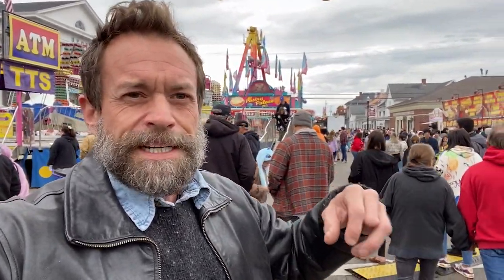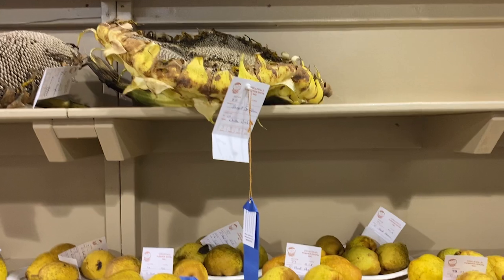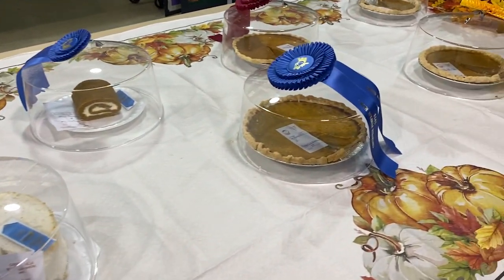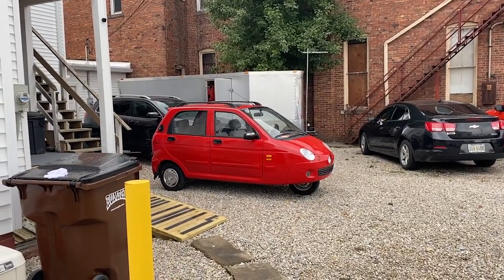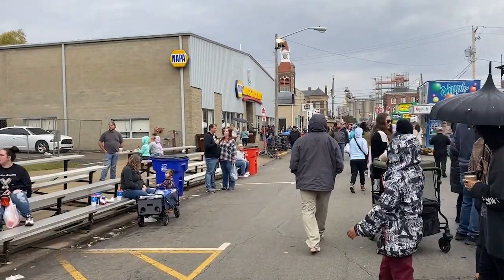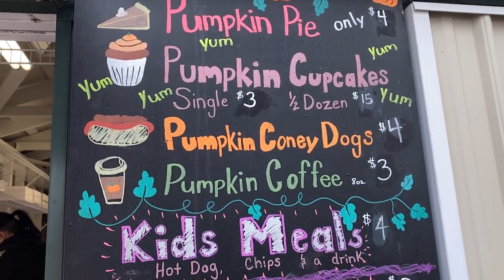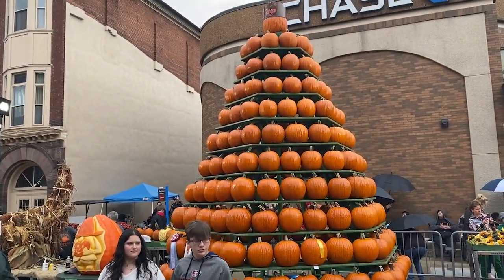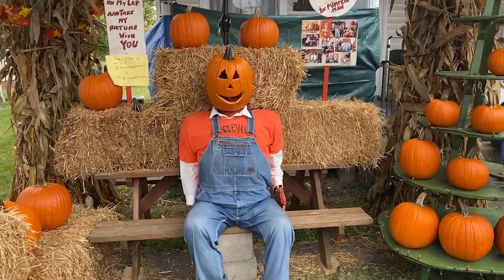The Circleville Pumpkin Show 2023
Welcome to the 2023 Circleville Pumpkin Show in Circleville, Ohio!

You can support Dray’s World and get a postcard each month